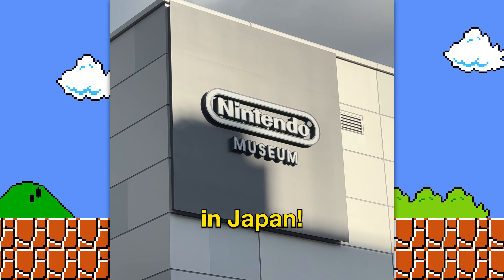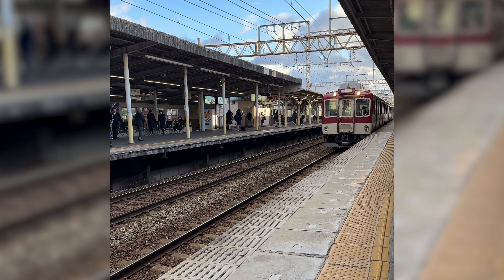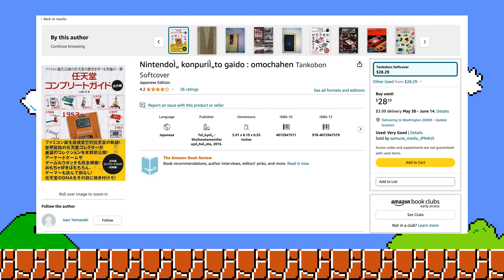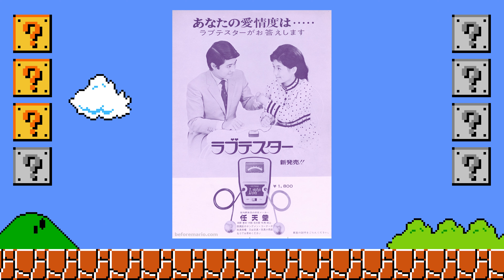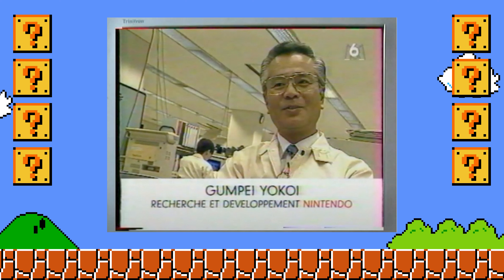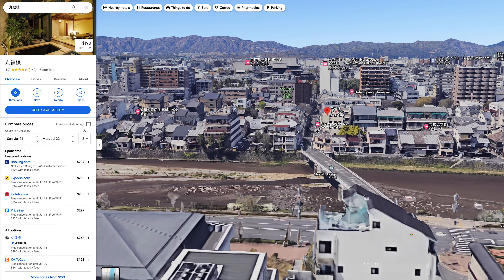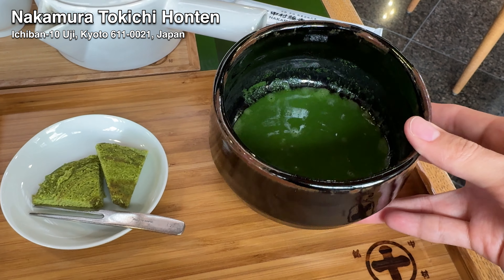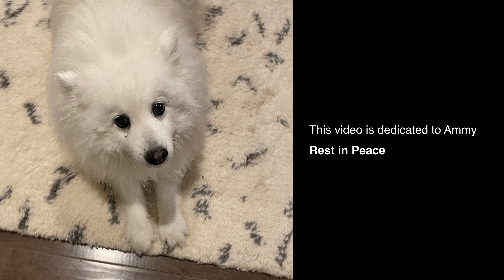🇯🇵 Nintendo Museum - Now Open! Kyoto Nintendo Guide & Unique History of Video Game Museums in Japan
Ya-HOOOOO! The Nintendo Museum is open in Japan! Today we take a look at the exciting new museum, and a glimpse at the history of Nintendo!

FEE: Adults 3,300 Yen
ROUTE: Downtown Kyoto to Ogura Station

to join the ticket lottery, and check often for newly released tickets!

Huge shoutout to the amazing, creative minds at Nintendo, and of course Eric and Isao!

About Solo Travel POV:
Discover Japan, one adventure at a time. Fresh, high-quality travel content released every week!

Chapters:
0:00 Intro
0:45 Nintendo Founding
1:00 At the Nintendo Museum
1:30 Museum Opening Date
1:45 What to Expect at the Museum
3:30 Obscure Nintendo Products
4:45 Nintendo Legend Gunpei Yokoi
5:05 What Does Nintendo Mean?
5:45 Nintendo Attractions in Kyoto
6:30 Video Game Shopping
6:55 Uji, Kyoto - Matcha Town
8:00 Thanks for Watching

SOURCES
Nintendo History

Obscure Nintendo Items - - -

Nintendo and Disney Collaborations - Nintendo and Disney Playing Cards

 • "boba date" ♫ | cute background music...